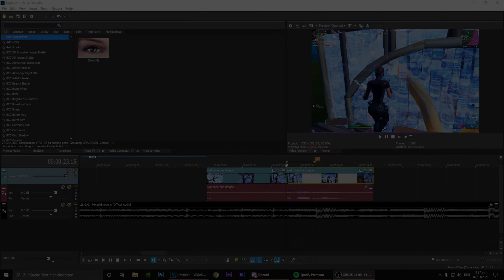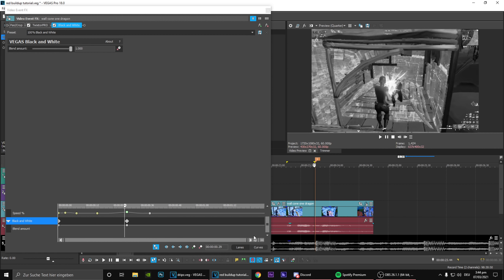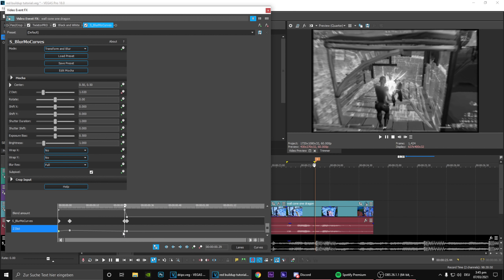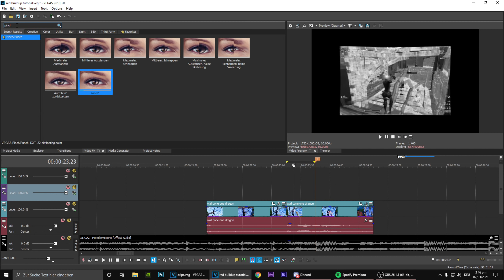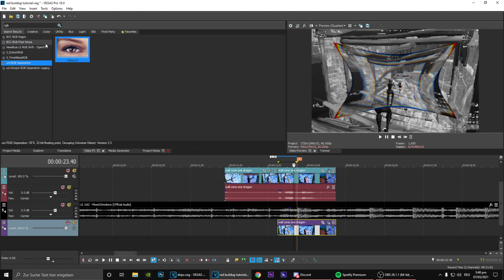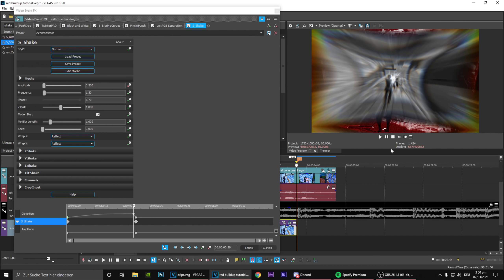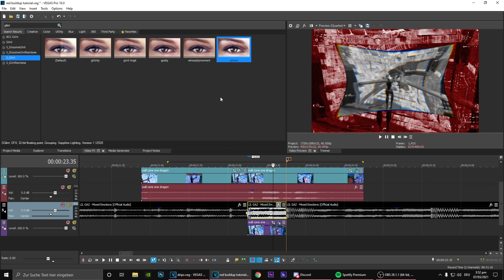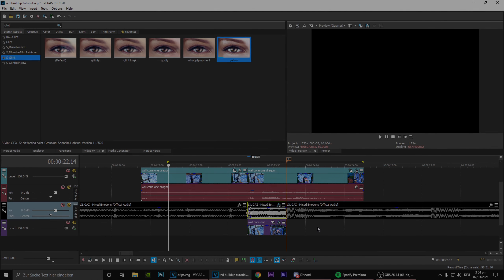The *CLEANEST OVEREDIT* Pre-Kill Buildup-Effect! | How To Edit Like Maxi, Yarn, Numby and Nadavb ⚠️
💰SAC: 'MadMax'
🍀USE CODE 'MadMax' IN THE FORTNITE ITEM SHOP🍀 "ad"